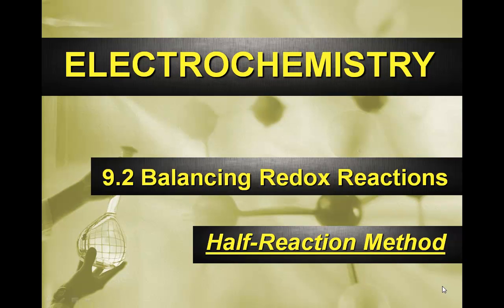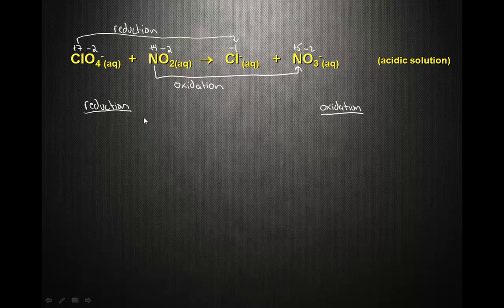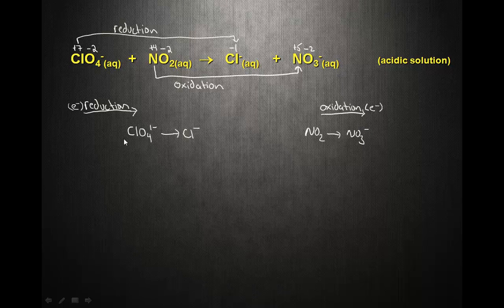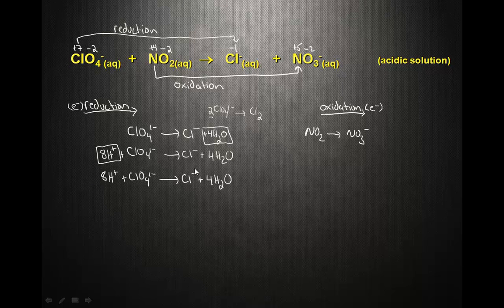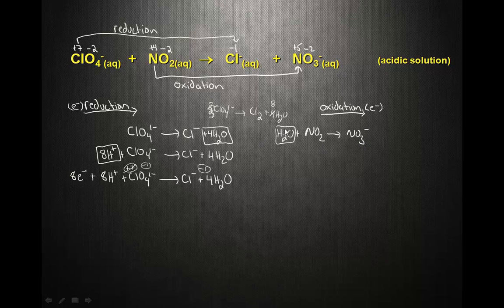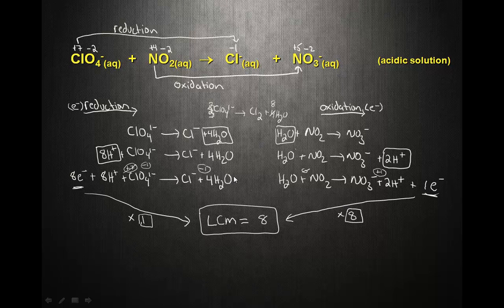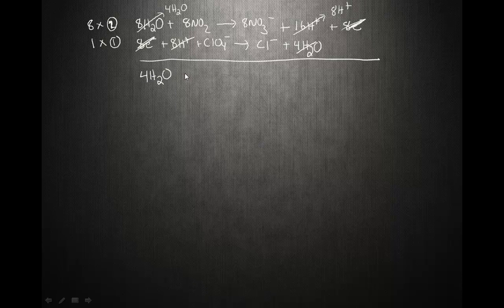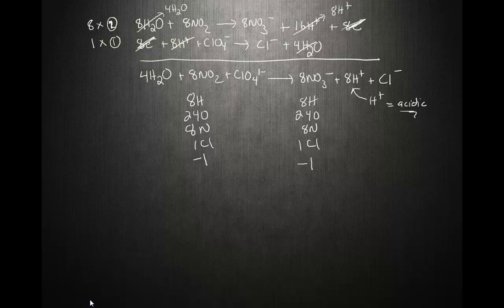VIDEO 9 2 balancing using the half reaction method F2015